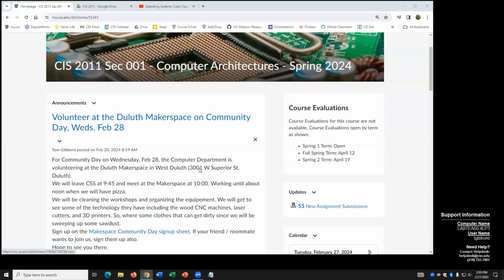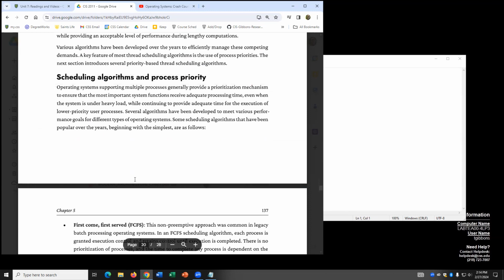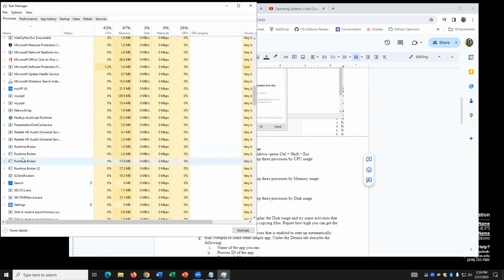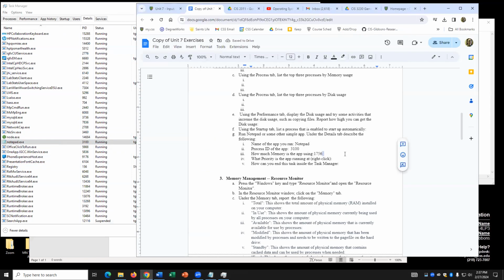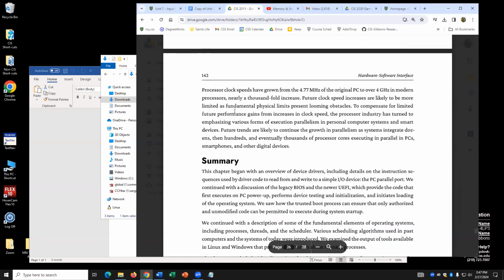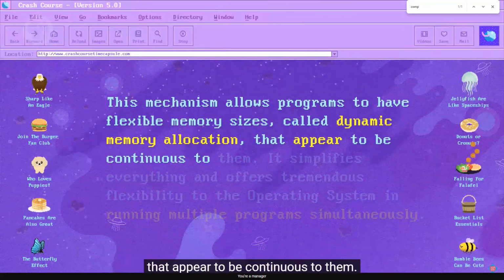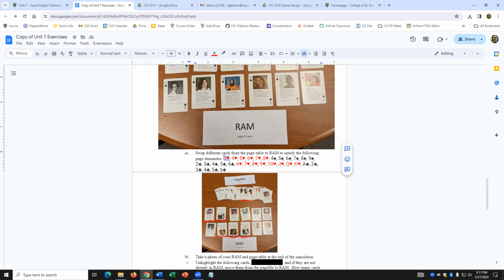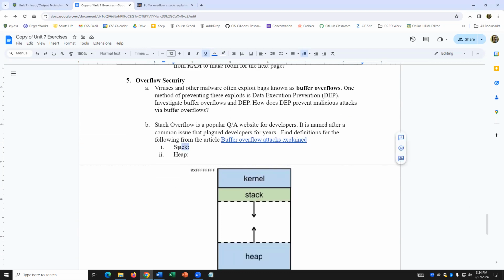Zoom Recording for Tuesday, Feb 27, 2024